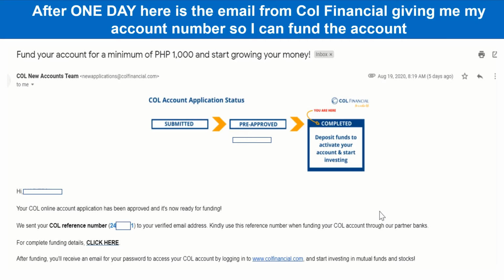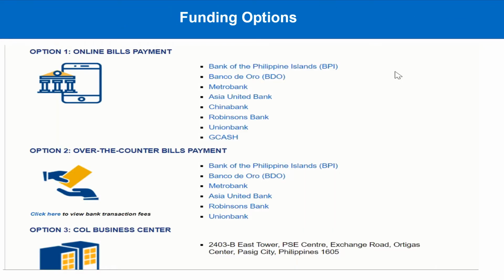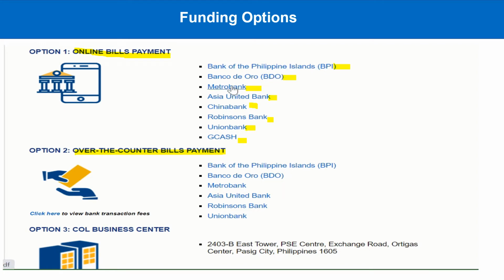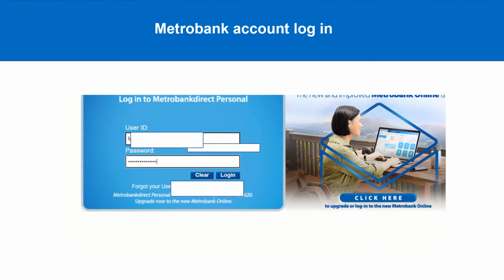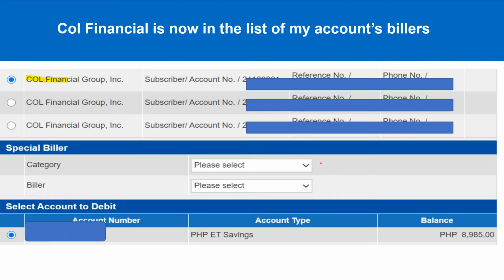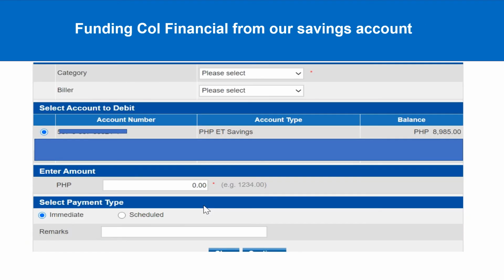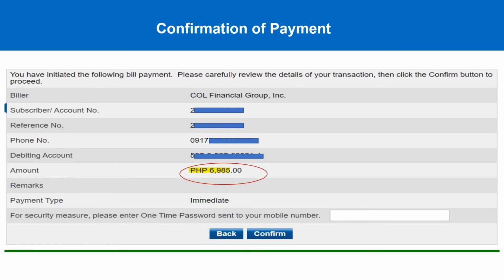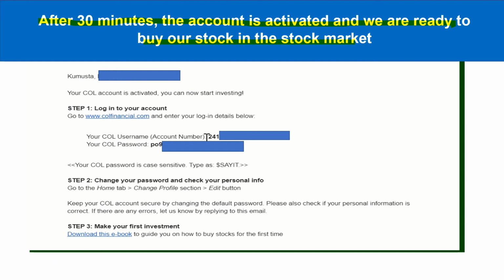How to Fund Col Financial Stock Market Account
This is a live demo on how easy and fast it is to fund our Col Financial account so we can get start buying our stock/s in the Philippine stock market.